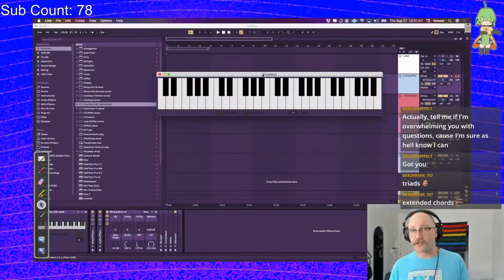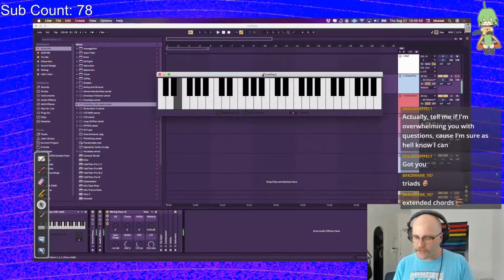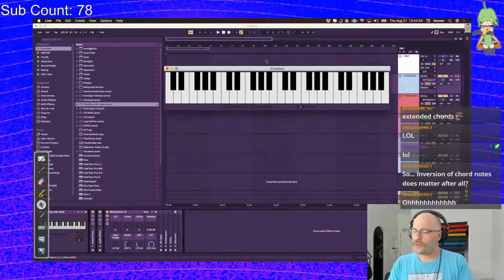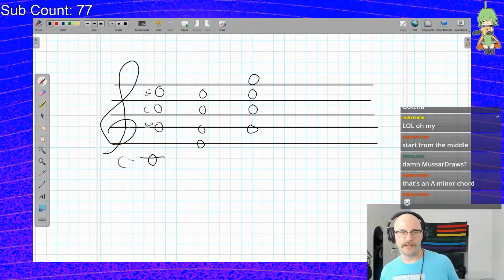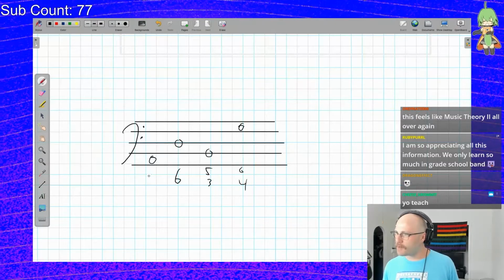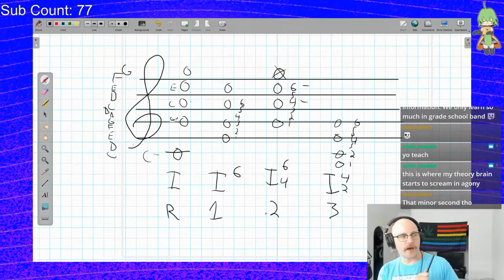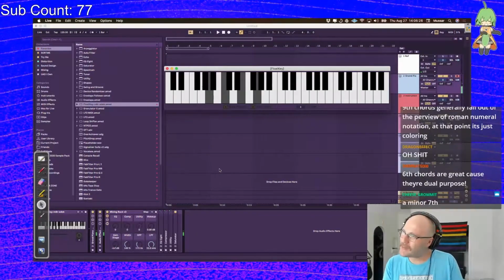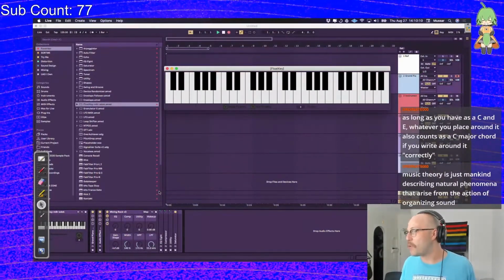Inversions & How To Use Them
In this video, taken from my Theory Thursday livestream, I discuss chord inversions, how to think about them, and how to incorporate them into your music!